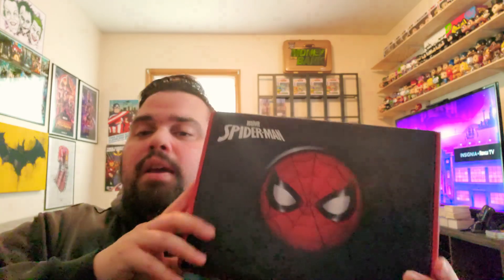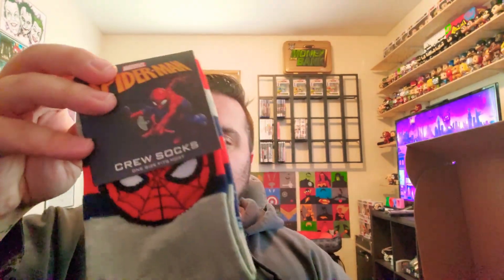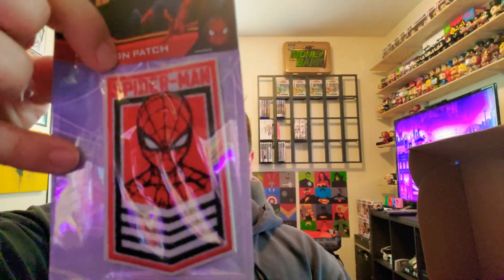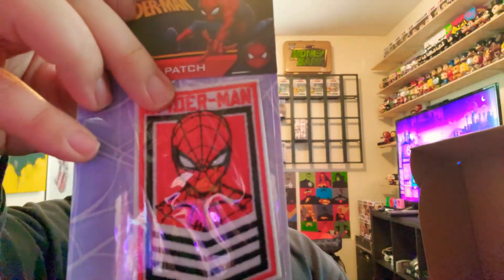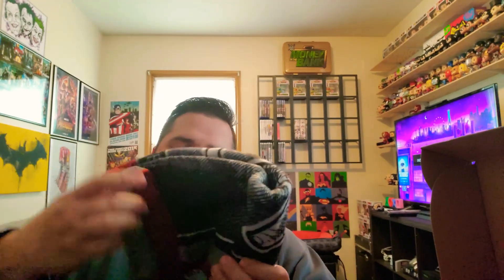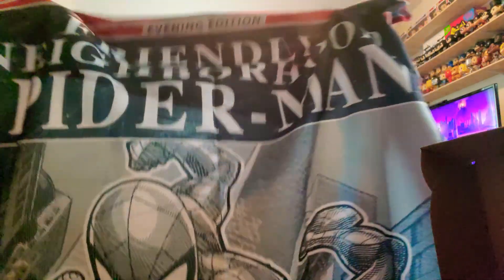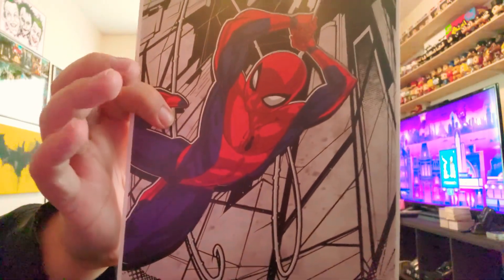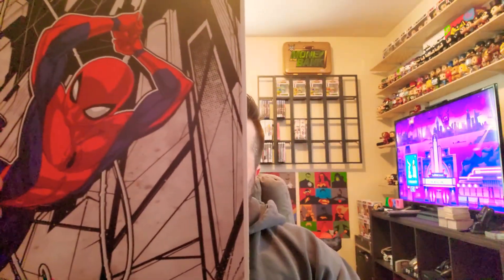Spider-Man Culturefly Box (Unboxing)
Mystery box from your friendly neighborhood spider-man.